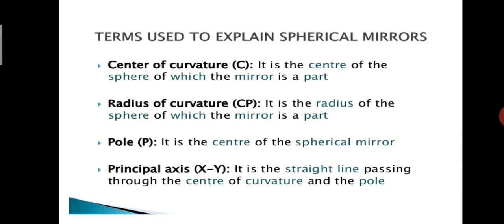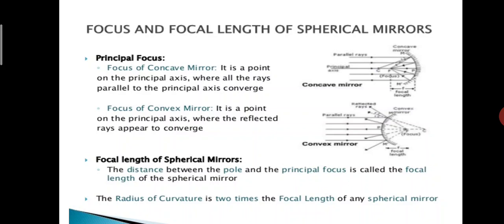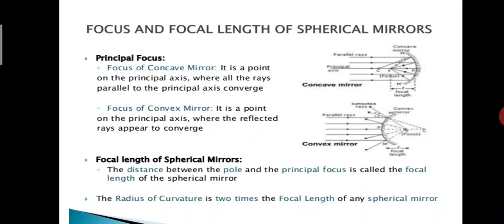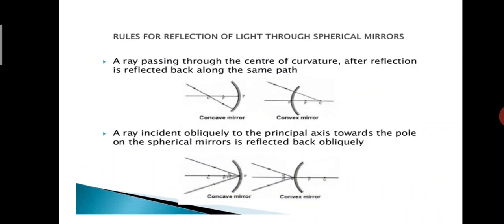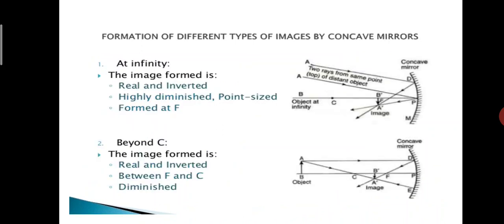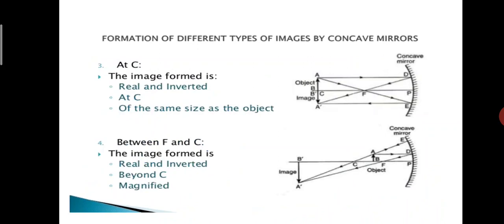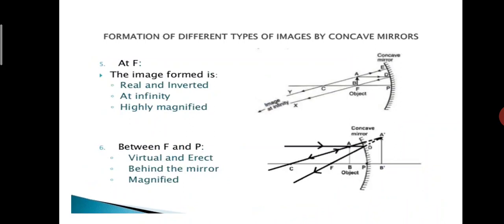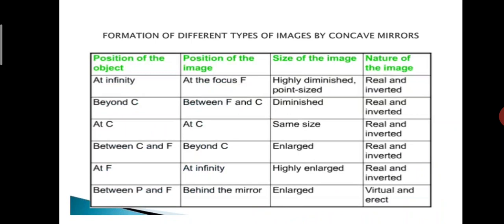Reflection of Light_Spherical mirrors_Images formed by concave mirrors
Terms related to Spherical mirrors
Images formed by concave mirrors